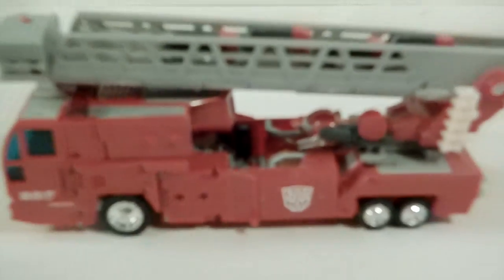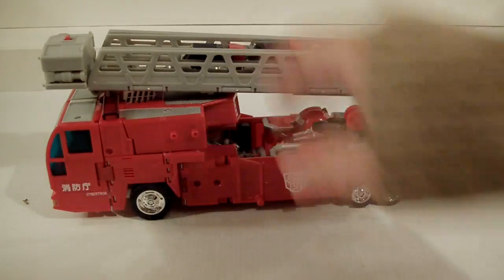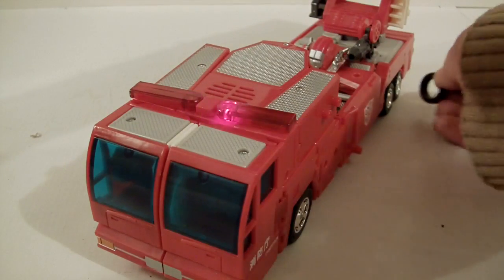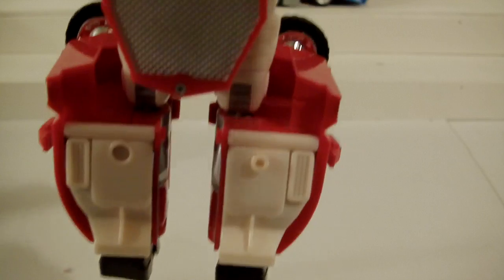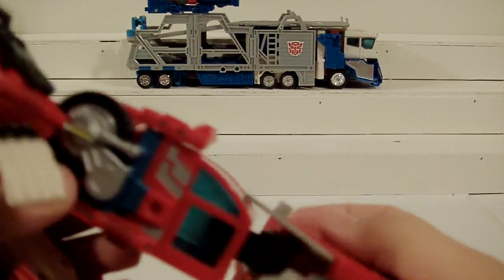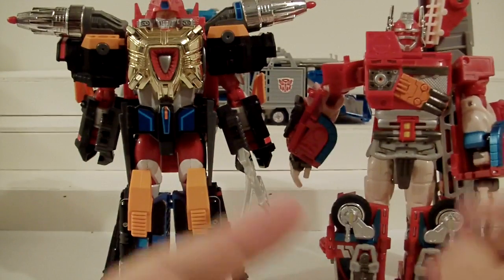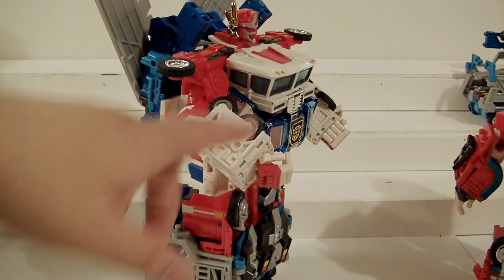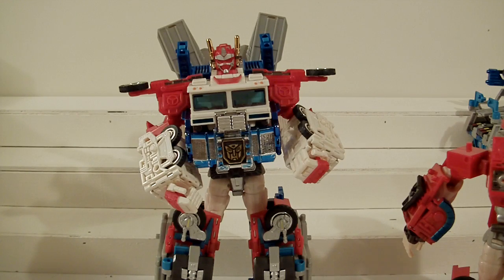Transformers 20 days of Optimus Prime part 14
A look at Twenty Different Optimus Primes. They are not in any particular order just my favorite twenty out 30 plus unique molds that I own.